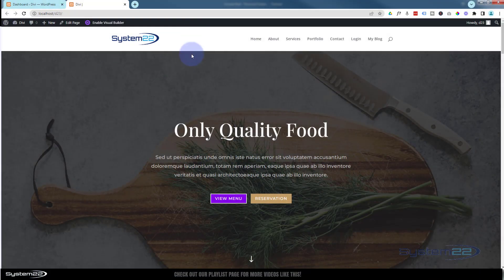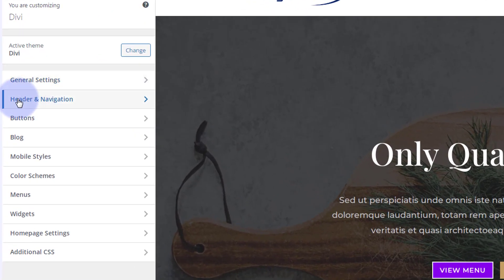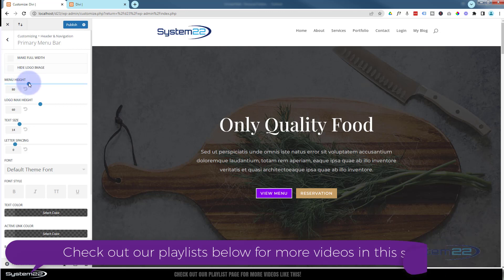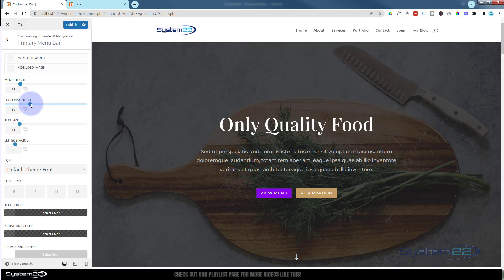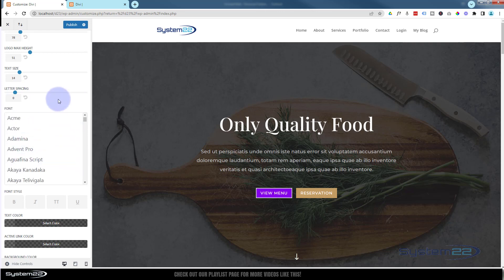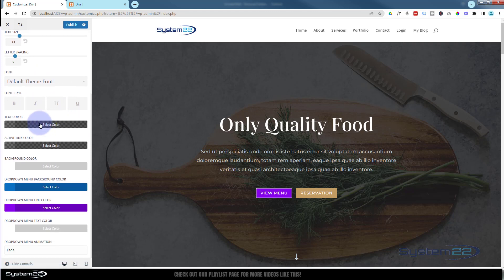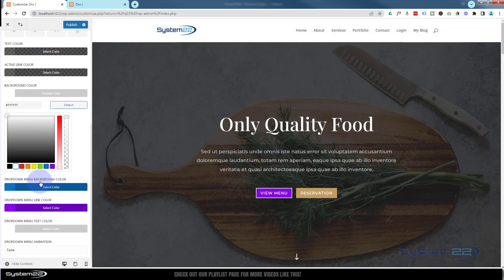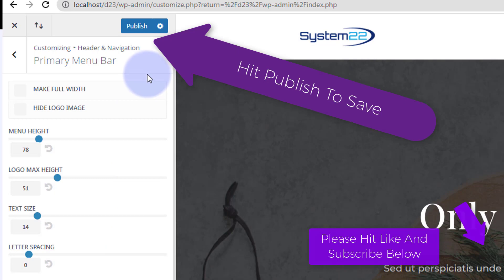Divi Theme Style The Primary Menu Bar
How to style your primary menu with the Divi Theme.

v=ZAO2MH0dQtk&list=PLqabIl8dx2wo8rcs-fkk5tnBDyHthjiLw

v=rNhjGUsnC3E&list=PLqabIl8dx2wq6ySkW_gPjiPrufojD4la9